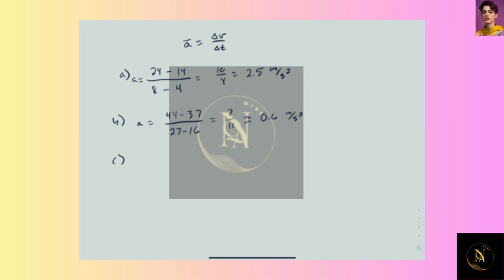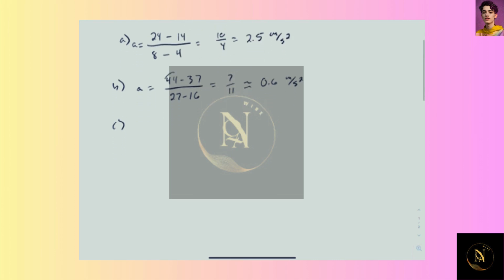A particular automobile can accelerate approximately as shown in the velocity vs. time graph of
A particular automobile can accelerate approximately as shown in the velocity vs. time graph of Fig, 40 . (The short flat spots in the curve represent shifting of the gears.) Esti- mate the average acceleration of the car in second gear; and fourth gear. (c) What is its average acceleration through the first four gears? FIGURE 40 Problem The velocity of a high-performance automobile as a function of time, starting from a dead stop. The flat spots in the curve represent gear shifts.